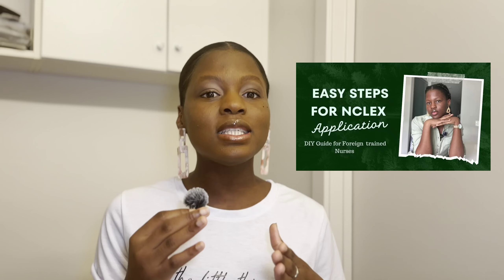I passed My NCLEX : How to prepare on the day of your NCLEX EXAMINATION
Hey lovelies, today I am blessed to share my NCLEX application process and it was completely DIY. This video cross across all other nationality outside USA, not just Nigerians😌🥰

If you, your friends, sisters, colleagues even strangers😌 wants to process the USRN license as a registered nurse, do well to click the link in my bio, watch, like, comment and share with them

The comment sections are open to questions and I’ll be answering them